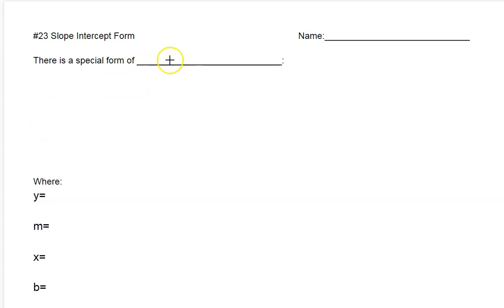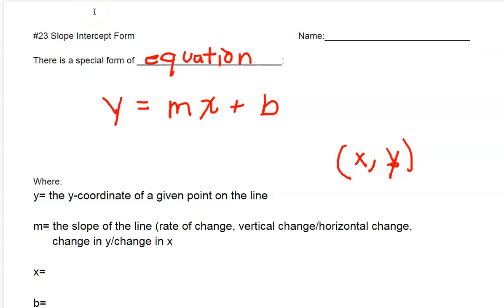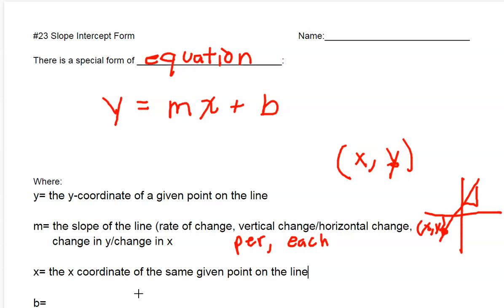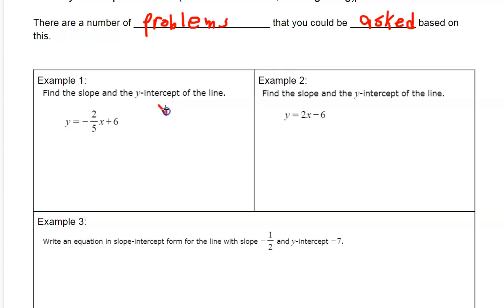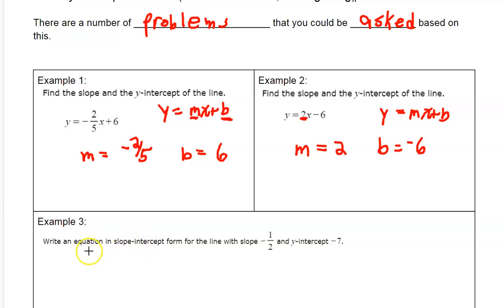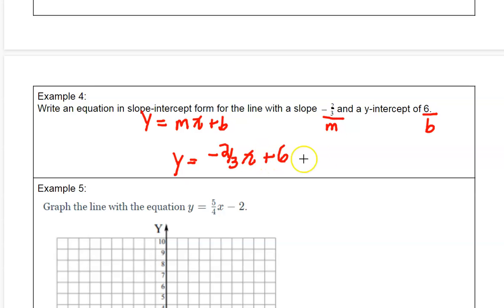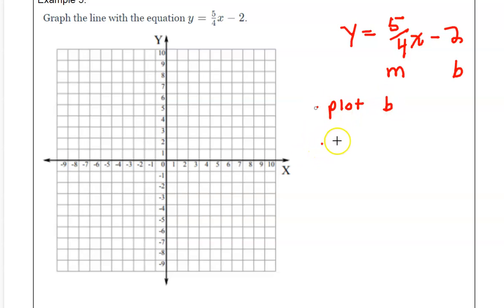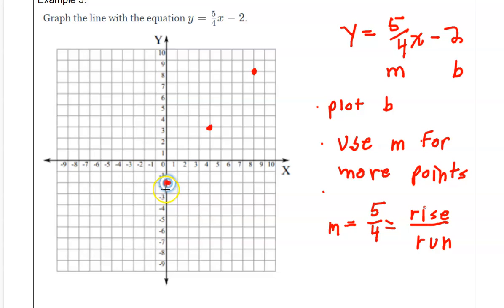SI form basics